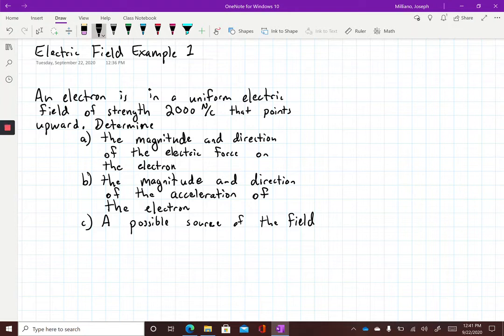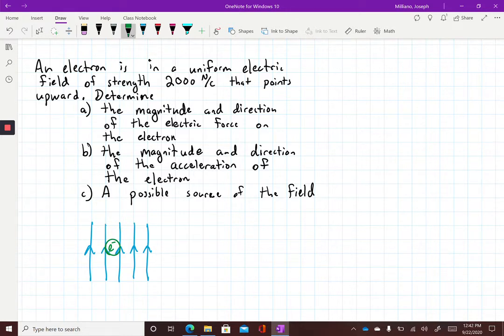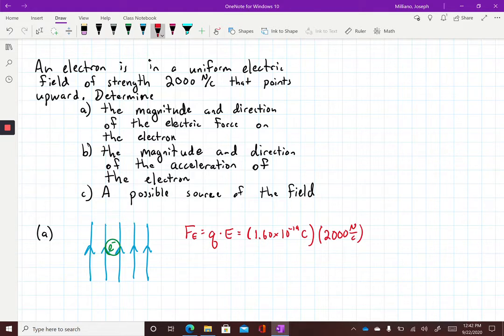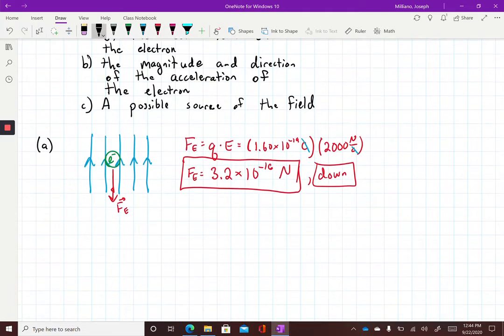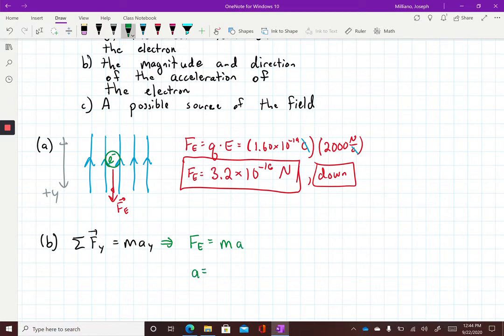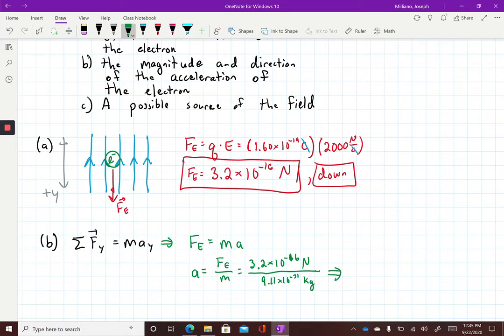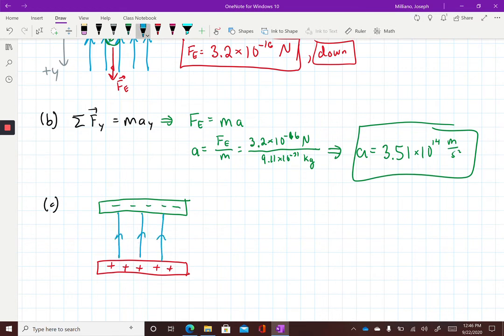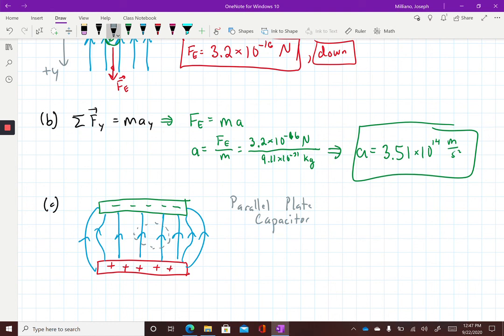Uniform Electric Field Example Problem